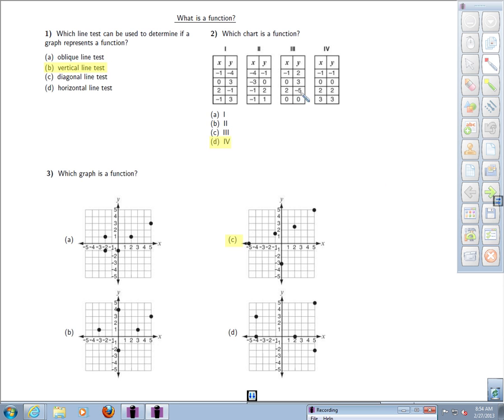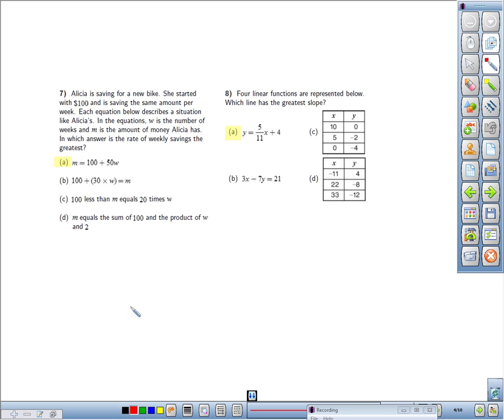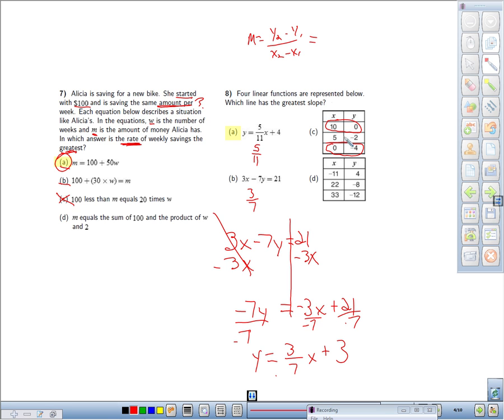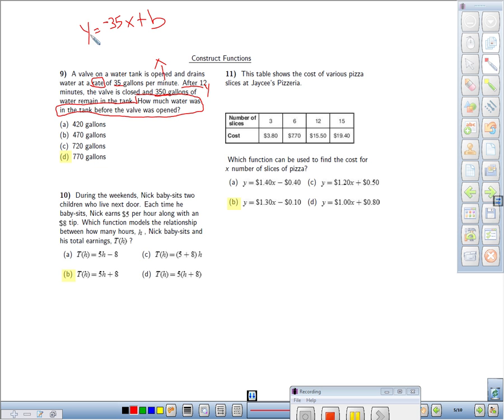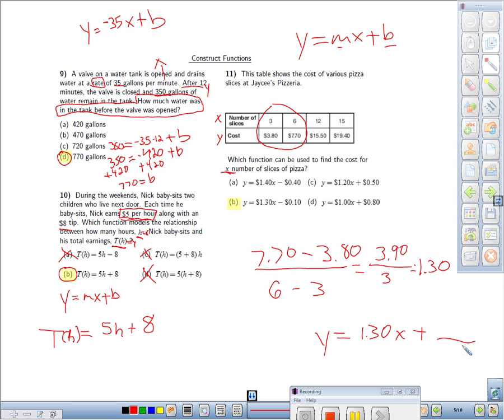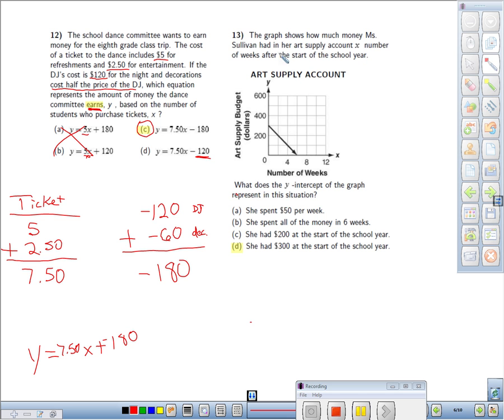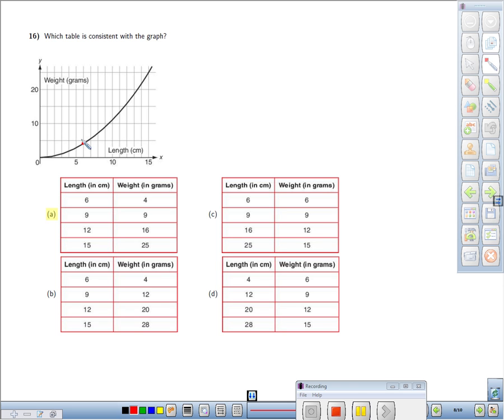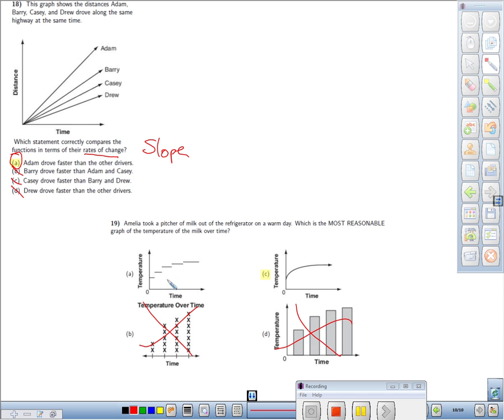Day 21 Practice Test ANS Problem by Problem